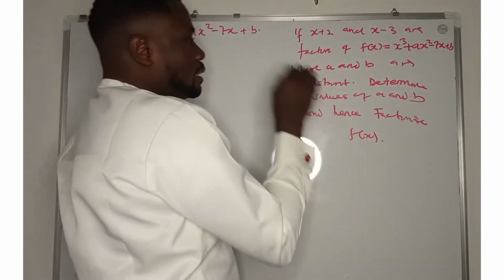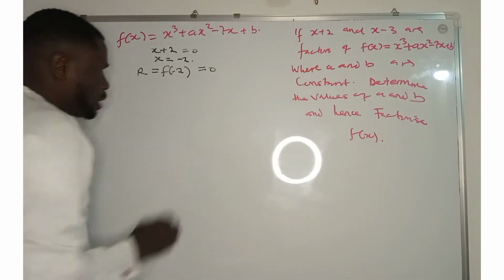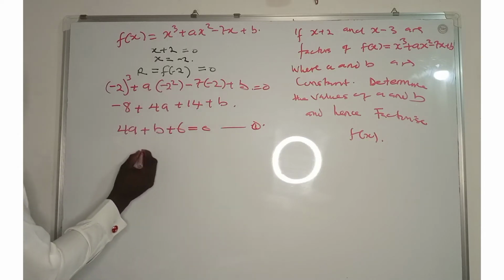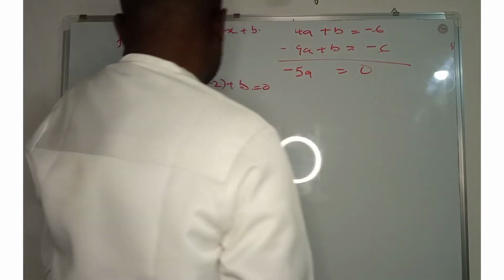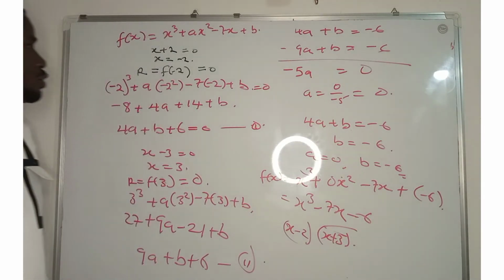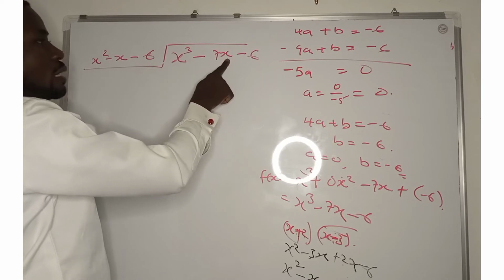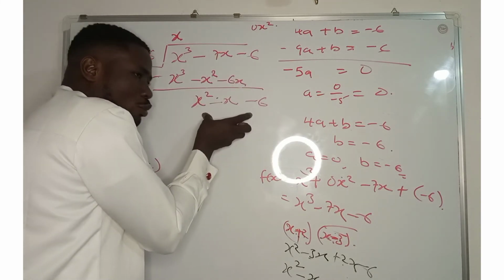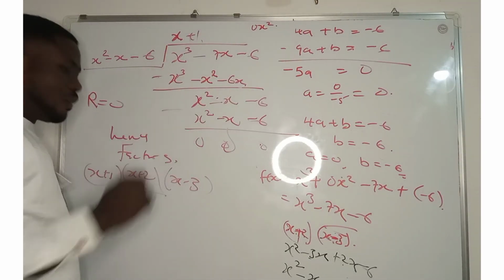Factorization and Remainder theorem question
in this video l provided solution to a question that combines factorization and remainder theorem